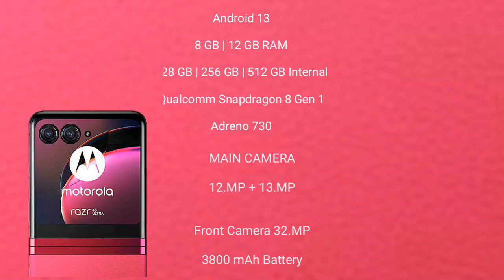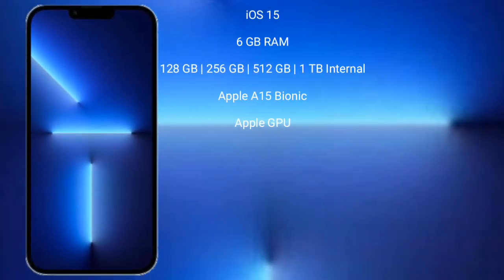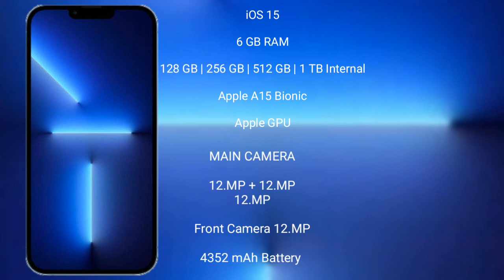Motorola Razr 40 Ultra vs iPhone 13 Pro Max Review & Comparison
motorola razr 40 ultra vs iphone 13 pro max
razr 40 ultra vs iphone 13 pro max